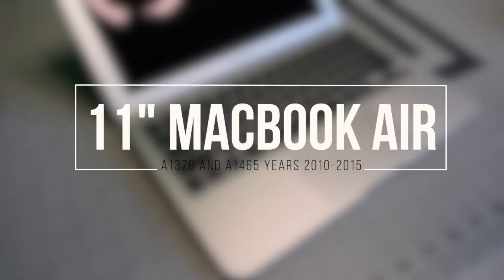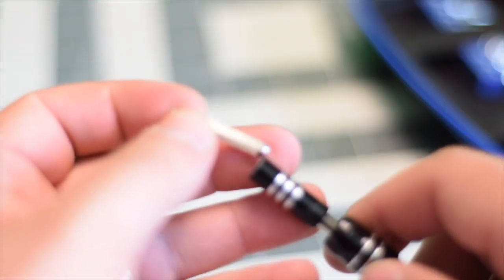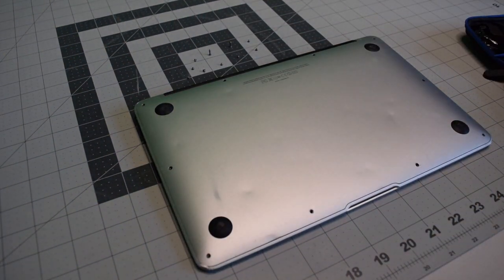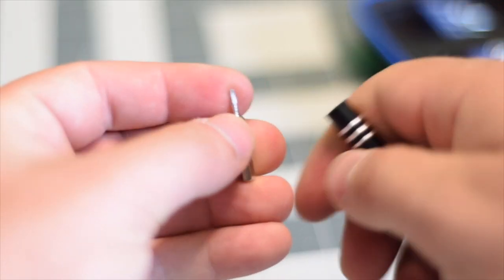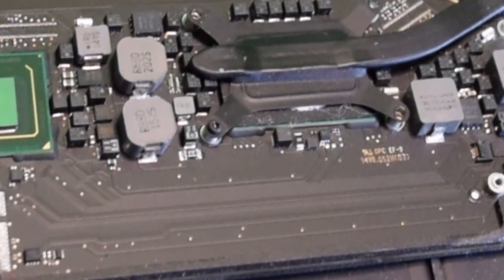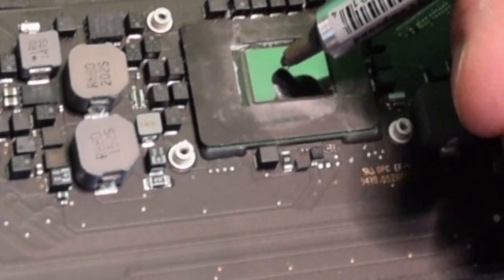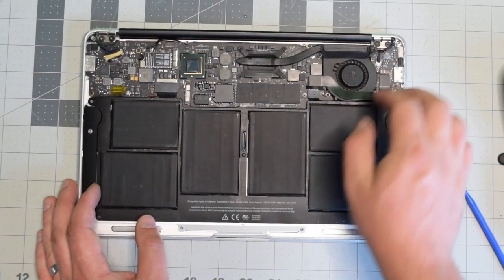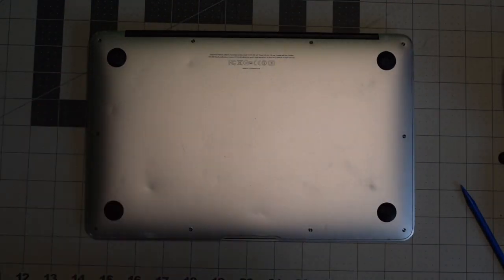11" Macbook Air A1370 and A1465 CPU Heat Sink Installation for years 2010 2011 2012 2013 2014 2015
How to replace a Heat Sink and Thermal Paste on a 11" MacBook Air A1370 and A1465.

This guide is valid for the following models:

11” MacBook Air Late 2010 A1370 EMC 2393
11” MacBook Air Mid 2011 A1370 EMC 2471
11” MacBook Air Mid 2012 A1465 EMC 2558
11” MacBook Air Mid 2013 A1465 EMC 2631
11” MacBook Air Early 2014 A1465 EMC 2631
11” MacBook Air Early 2015 A1465 EMC 2924

*Please note that on 2013, 2014 and 2016 A1465 models, the iSight Camera cable is has been moved next to the fan connection and the fan has been moved from underneath the SSD, besides those changes everything is exactly the same.